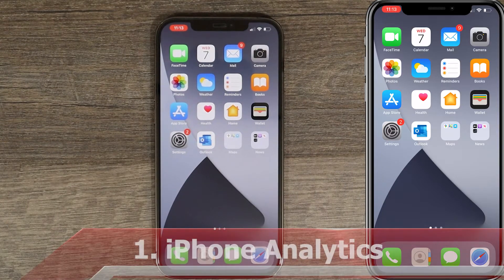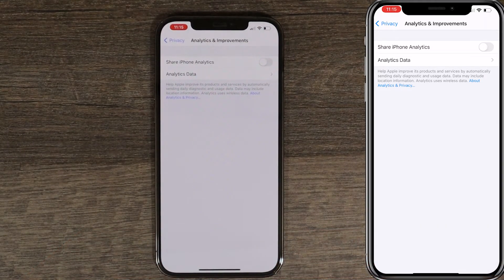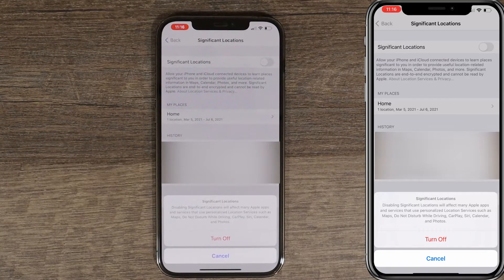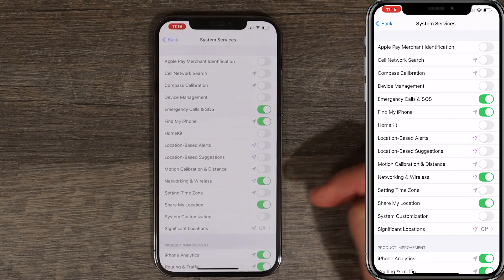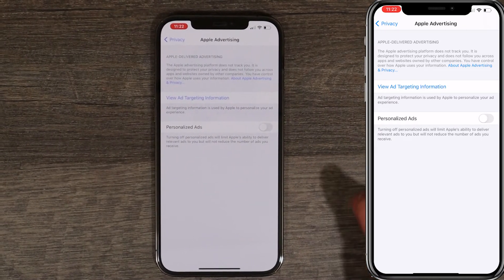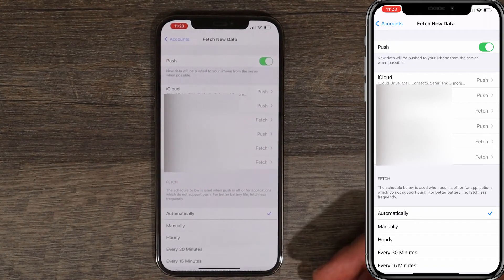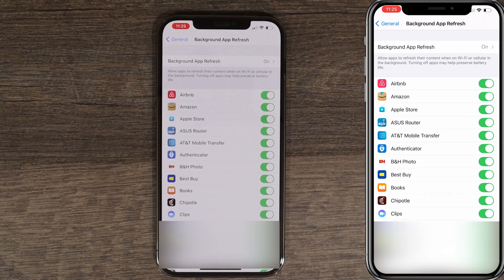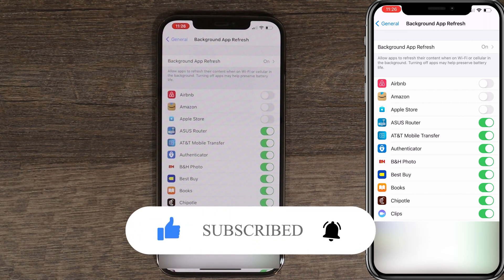6 iPhone Settings You Need To Turn Off Right Now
In this video I will show you 6 settings that you need to turn off to improve privacy and battery on your iPhone.

BTC: bc1qnznzmhmuvxpehlm30u9r7p79zlgyltvtjm0v4h
ETH: 0x0371cbD420ba1B31E325e3714e9AEf5adEa105F0
ADA: addr1q8vau4cyxudq699y86kfgwcama9c5fma2j97m3255005udxemetsgdc6p522g04vjsa3mh6t3gnh64ytahz4fg7lfc6qw0hykl
USDT: 0x0371cbD420ba1B31E325e3714e9AEf5adEa105F0
XRP: rJPReg5mE9AhML6Y9z5T4PSpA6ja5sAbq6
USDC: 0x0371cbD420ba1B31E325e3714e9AEf5adEa105F0
XLM: GAZCXZLKN4NBP34LLTX647NDHQSQ2VBZN7AN6UAVXGIL3NDBPN4KBXHG
VET: 0x375A202F95eFA0a1cD2dd9d7aDD64E08E521b152
DOGE: DC4UKfJz63n6Jw5SGSdWKmnJ1xytB9NELR
SOL: 8ccqa6StBYadSUkajvQsScdZH2VQfaYbnjfysFJywVsV